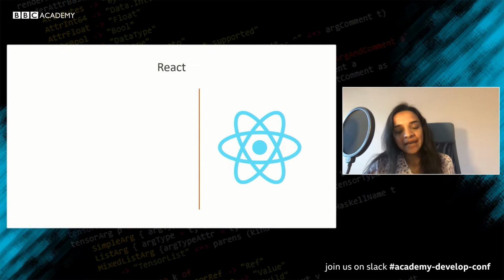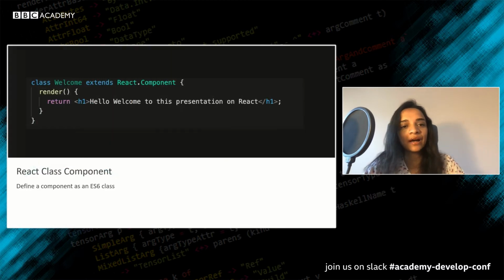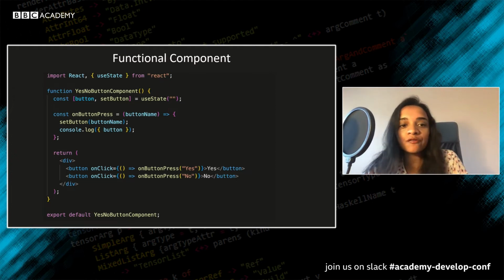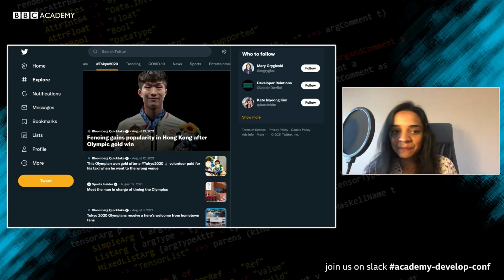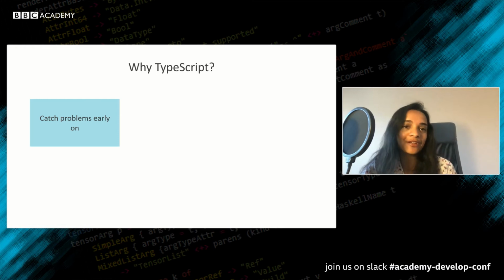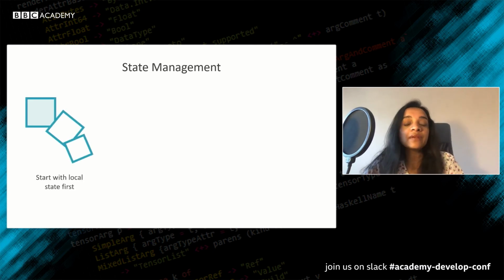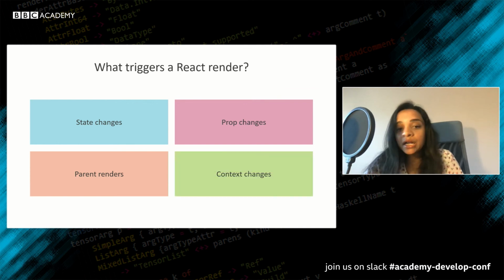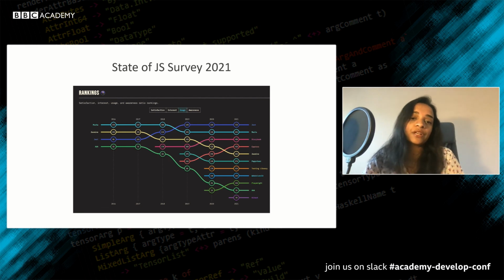Lessons Building React Applications - BBC Develop 2022 talk by Adhithi Ravichandran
Conference: BBC Develop 2022

Speaker: Adhithi Ravichandran

In this talk, Adhithi speaks about lessons learned building React applications.

0:00 Introduction
2:23 Use Functional Components
6:12 Functional components are the future of React!
6:36 Break down your components - when needed!
9:58 TypeScript is a life
12:10 Start with local state!
14:56 Understand when React renders
16:12 Test, Test and Test!